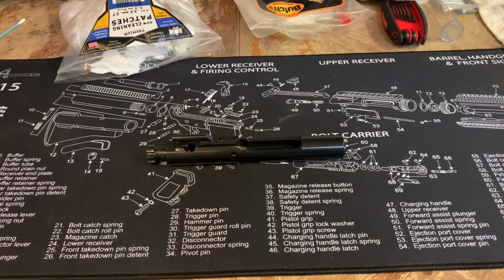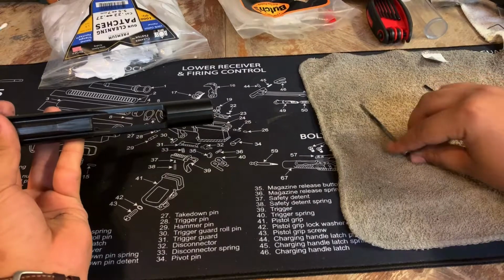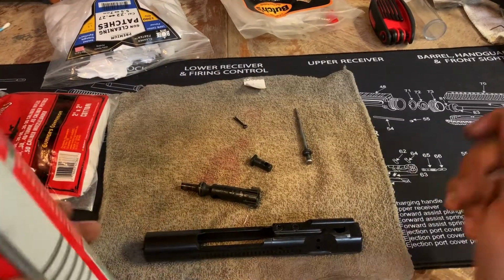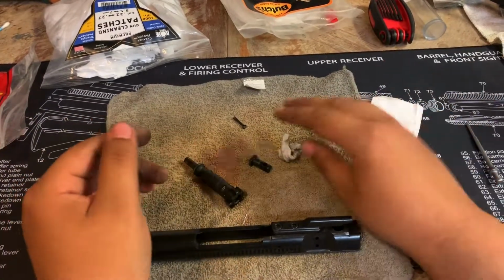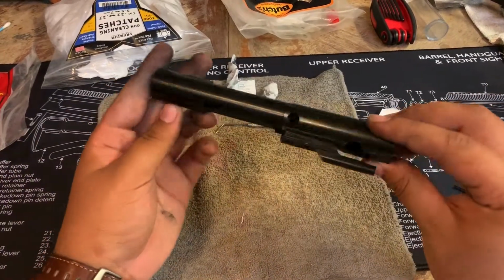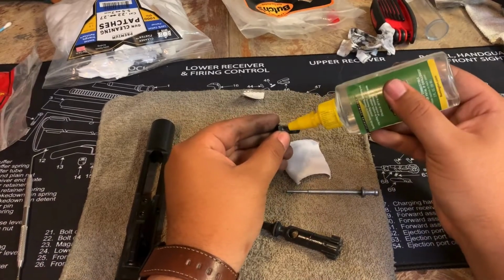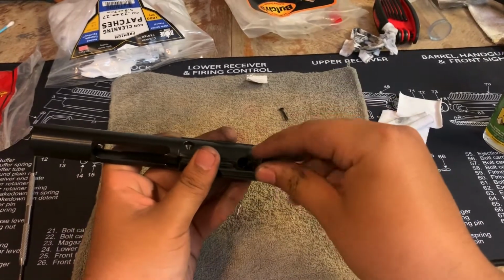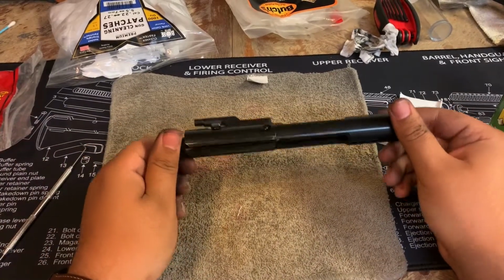How To Disassemble and Reassemble Bolt Carrier Group | Easiest Way | BCG AR-15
Hey Everyone,

This is the way I learned how to disassemble, clean/lube, and reassemble the BCG of an AR-15. No tools are required, it is super easy and simple. Let me know what you guys think.

Best Regards,
Hi-Desert Outdoors